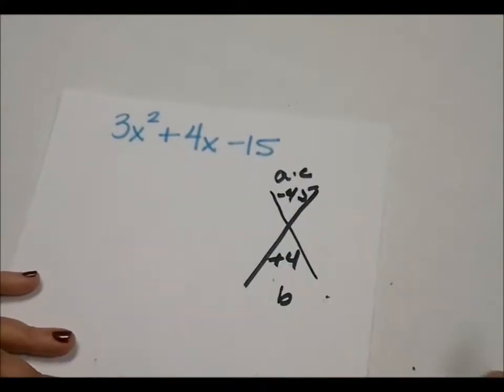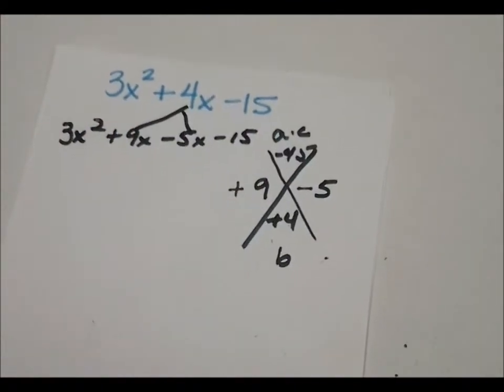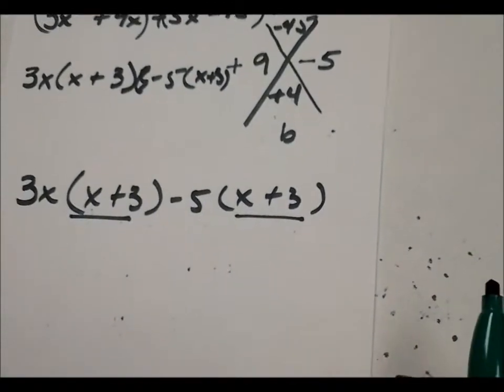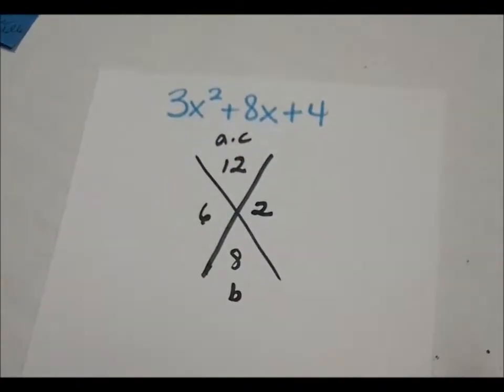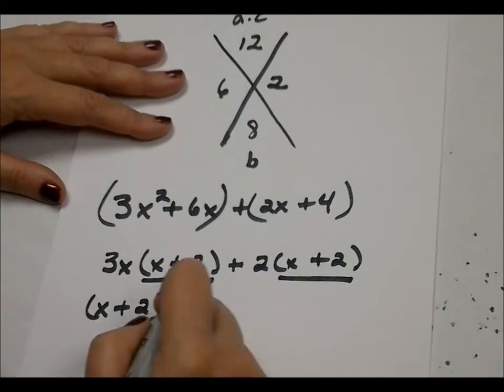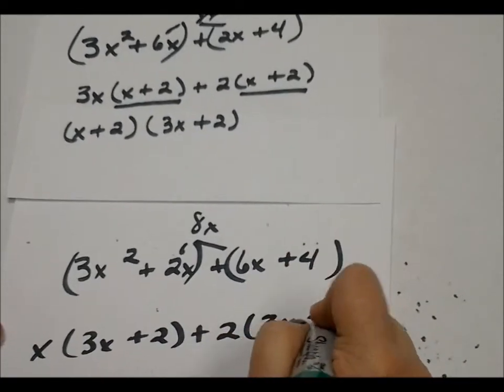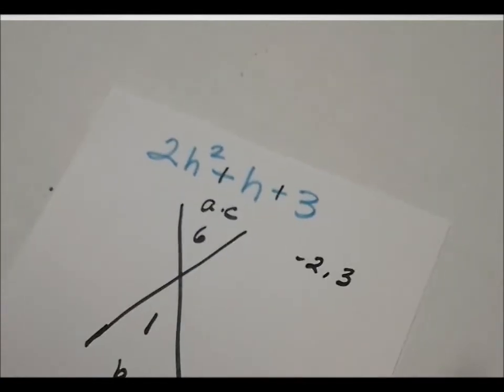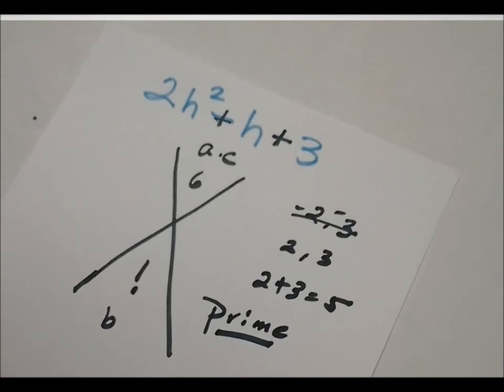Factoring by splitmiddle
Factoring with a greater than  zero